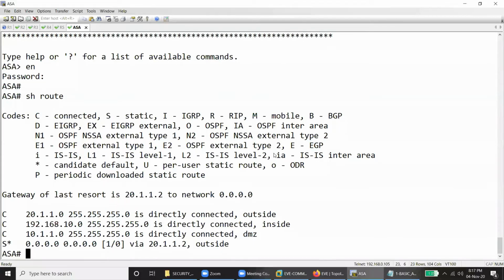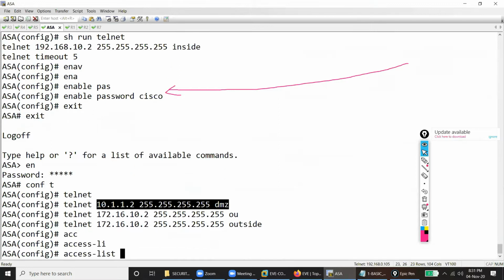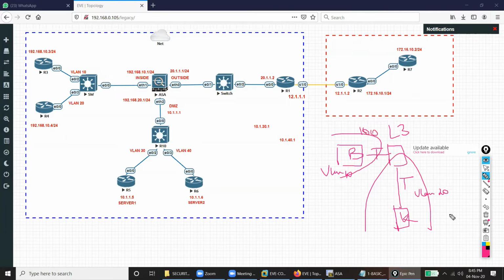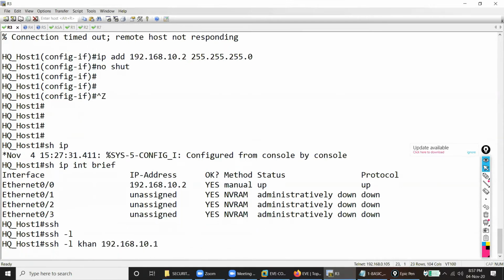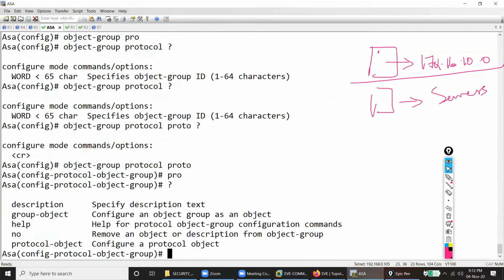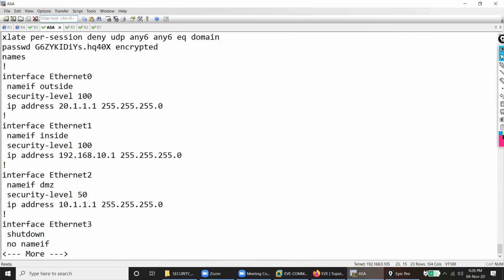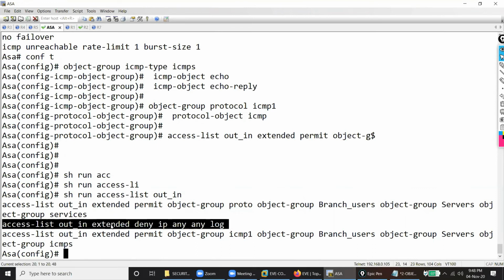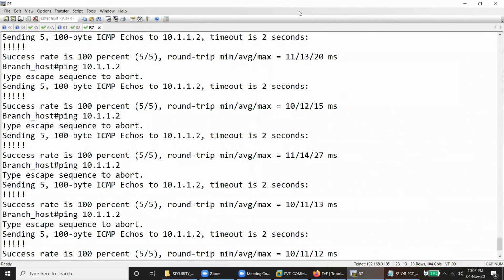Session 6 ASA 2nd Lecture |Mr. Munawar Khan |Master Trainer-CCIE Security |Octa Networks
ASA 2nd Lecture
How do I practice Cisco ASA?
Best way to learn is by purchasing Cisco ASA 5510/5520 firewall. But if you're on tight budget, GNS3 is your answer, it can emulate ASA 5520 hardware running 8.4 version. 9.0 and above are having some issues and may not give you all the features. 8.4 is more than enough for learning since it covers the new NAT syntax.
Follow us on:
Skype - live:659b63c430f2571e